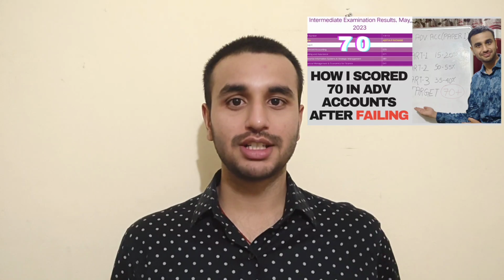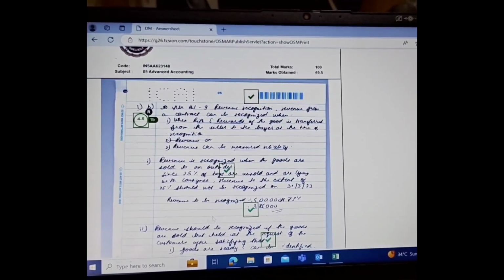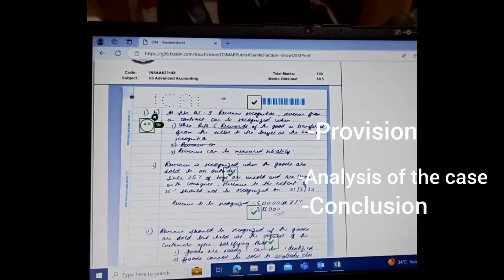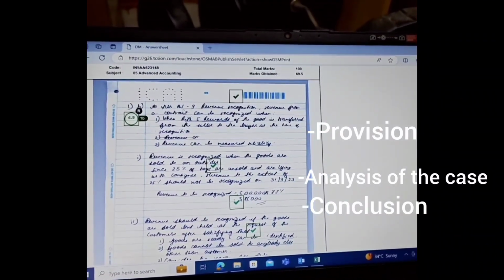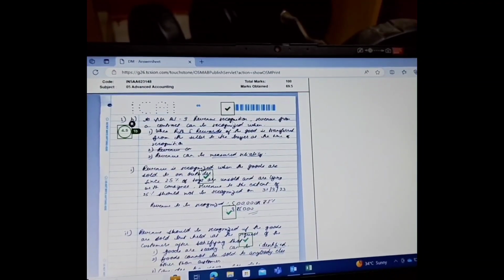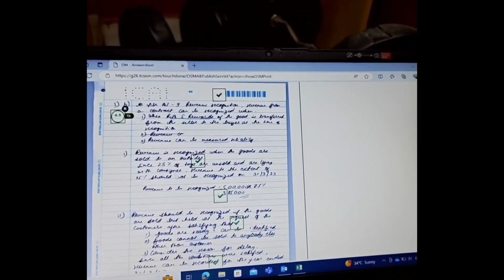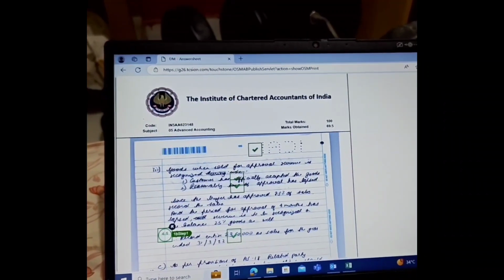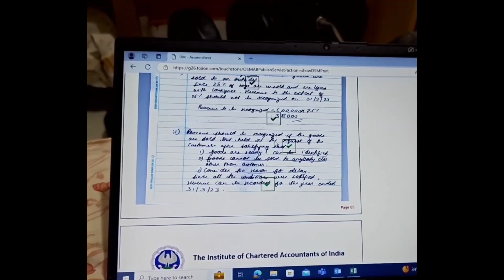AS presentation in exams to get full marks | CA Inter May 24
CA Inter Accounting Standards presentation in the exams.

I have shown you the way you should present answers in the exam for maximum marks.
I didn't know this earlier and later realised that this is the best way to present the answers.